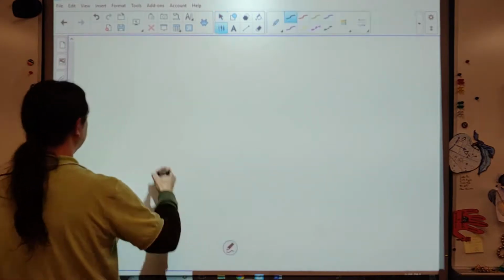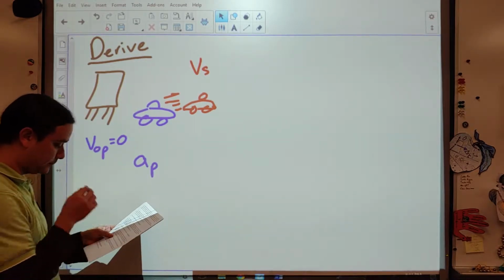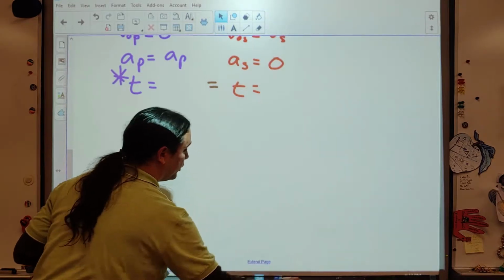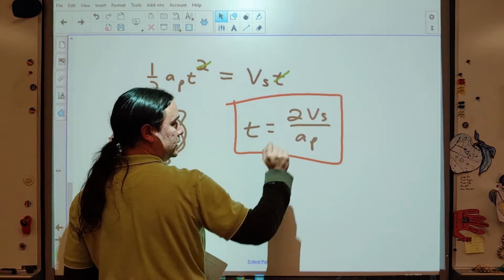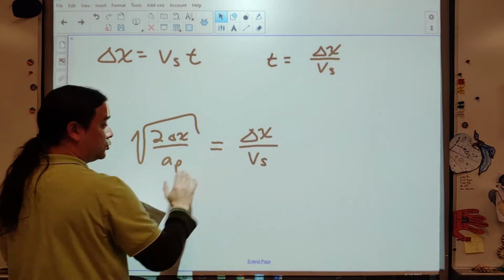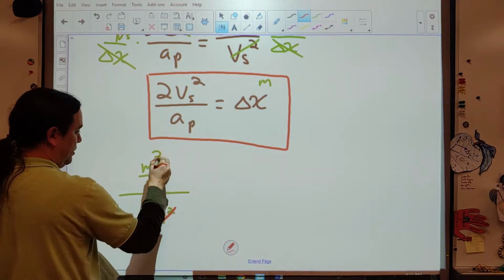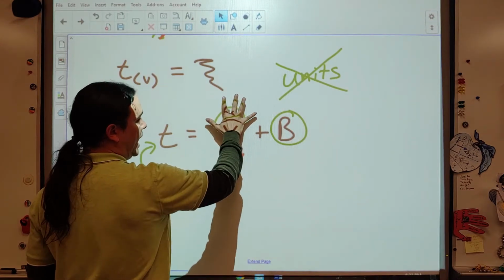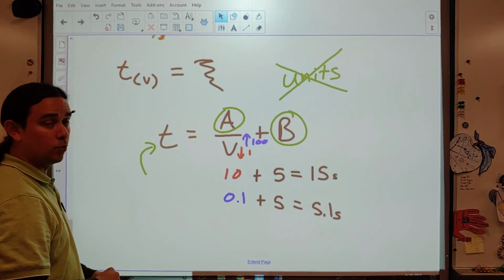Difficult Kinematics Problem 006 - AP Level Deriving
This video features two objects engaged in a chase.  However, one object has an acceleration.  Further, this video demonstrates Deriving equations that are a common portion on the AP Physics exams.  The analysing of a given equation is common on the AP Physics 1 exam.  Deriving equations is common on both AP 1 and AP C exams.